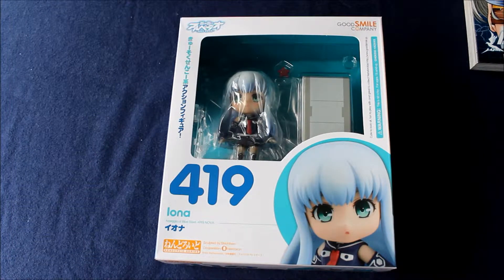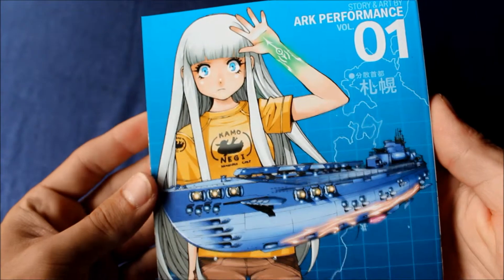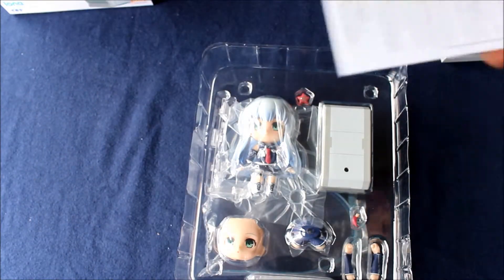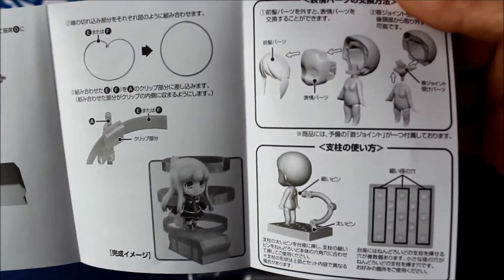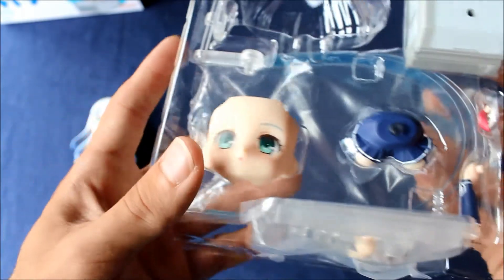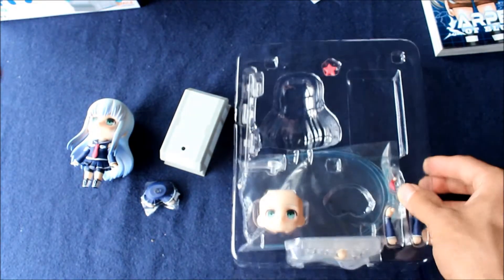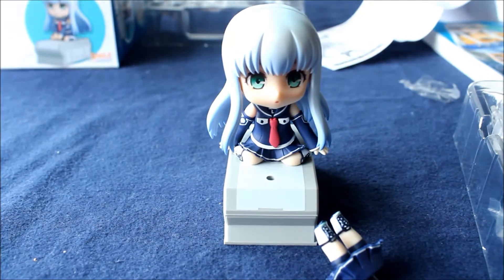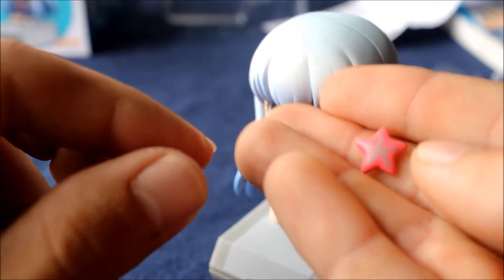Figure Unboxing: Nendoroid No. 419 Iona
Welcome to another unboxing video! This here is Nendoroid Lona from Arpeggio of Blue Steel.